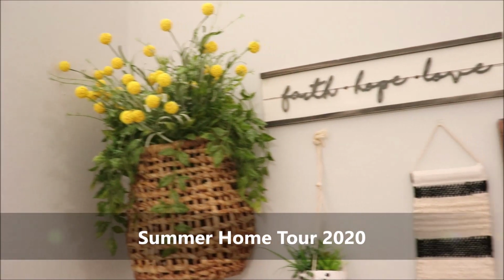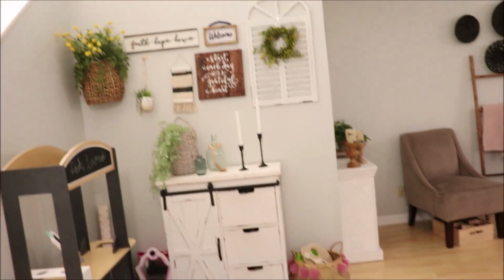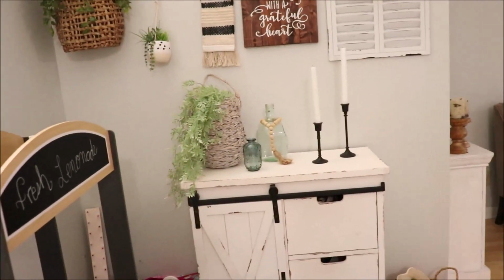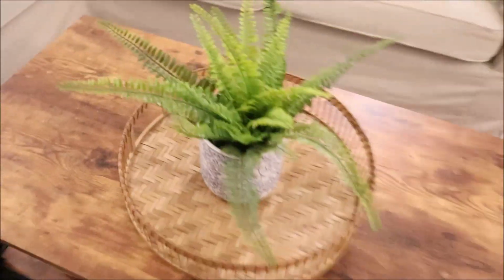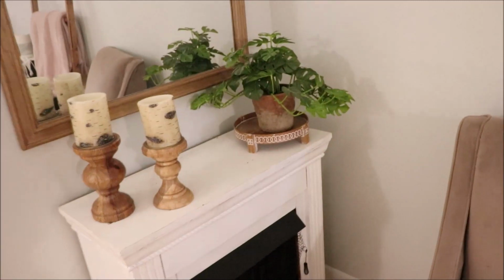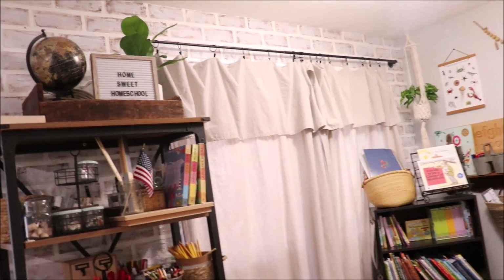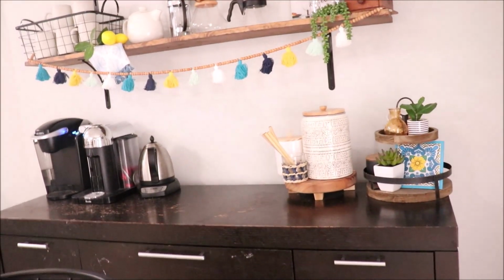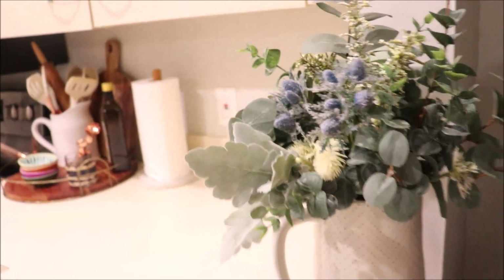Farmhouse Style Summer Home Tour 2020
I am already reaming of fall decor but before I share all things fall I wanted to share my farmhouse style summer home tour.